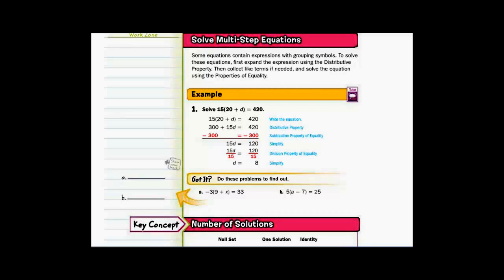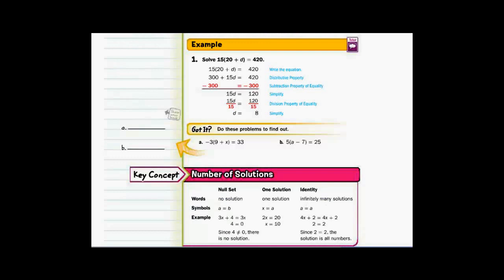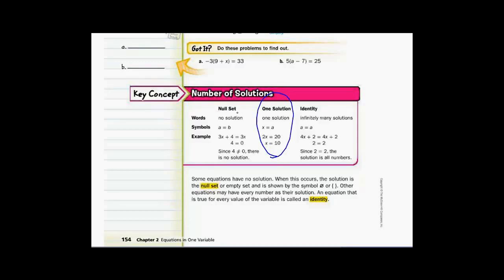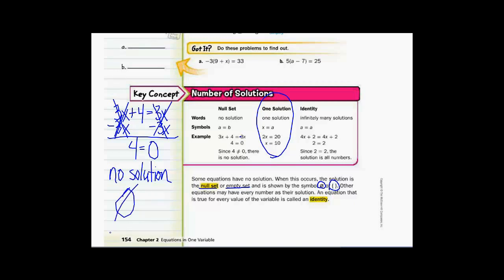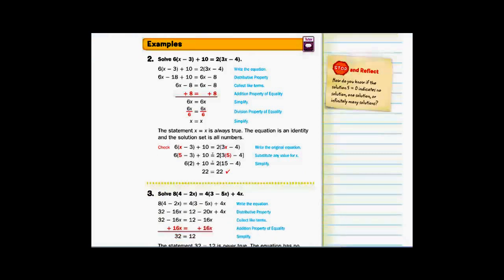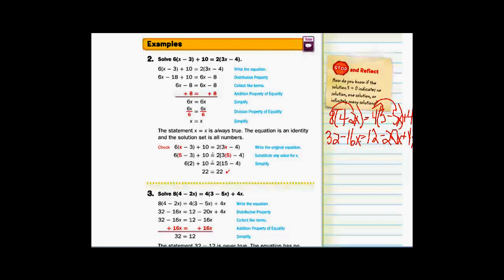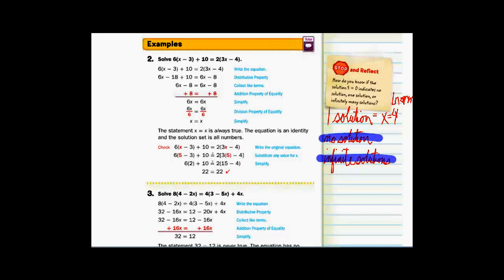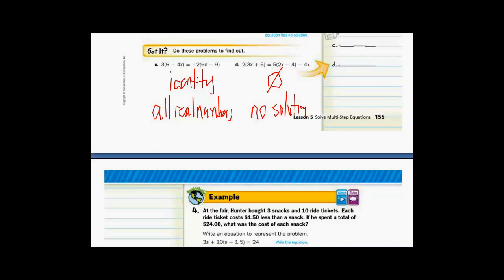2.5 e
Multi-Step Equations